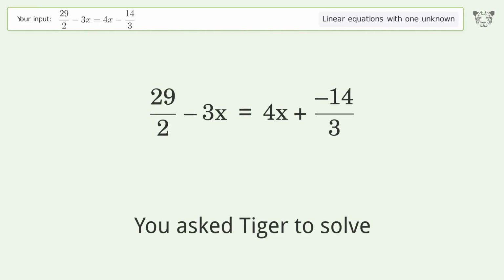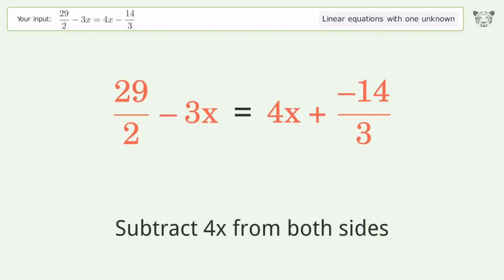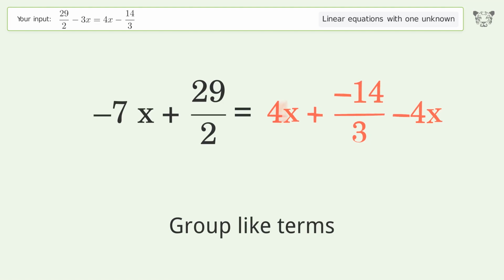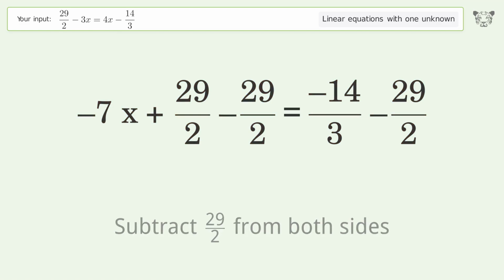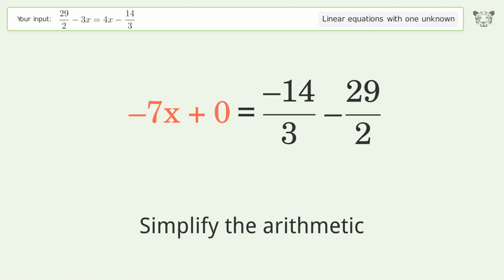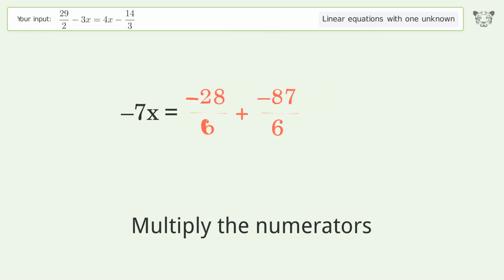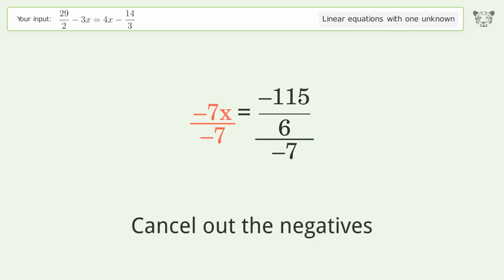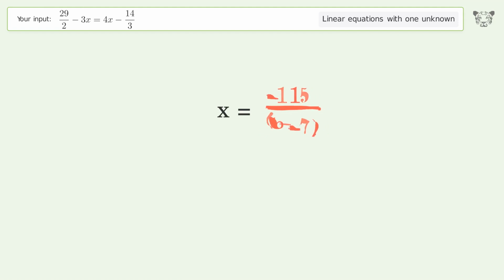Solve 29/2-3x=4x-14/3: Linear Equation Video Solution | Tiger Algebra